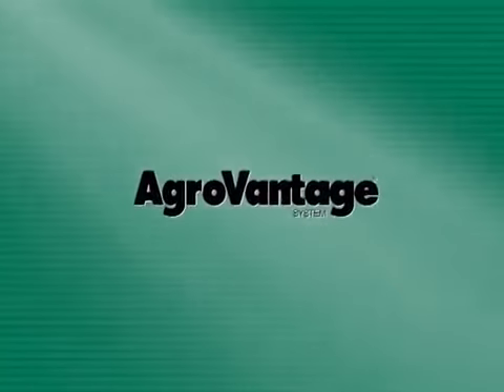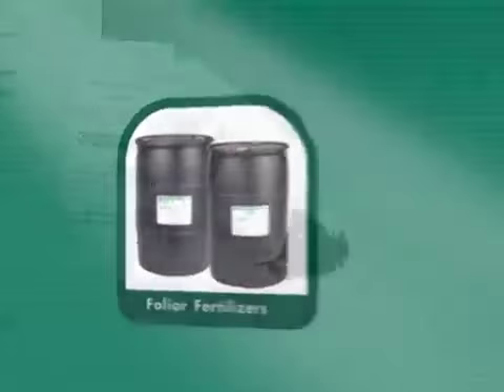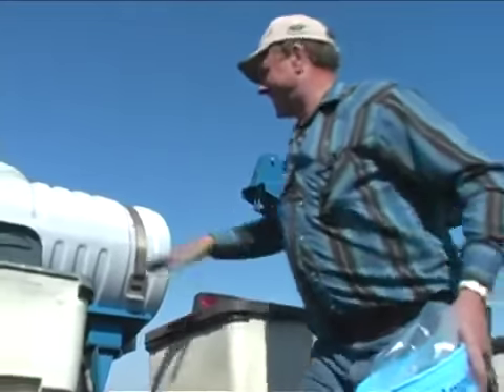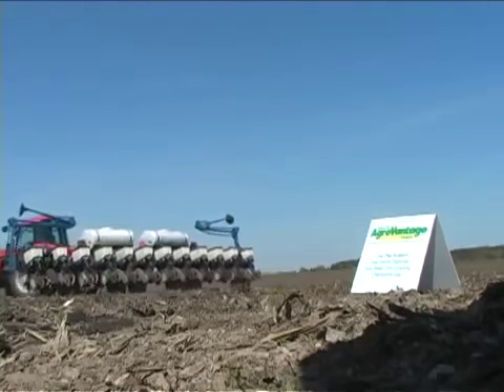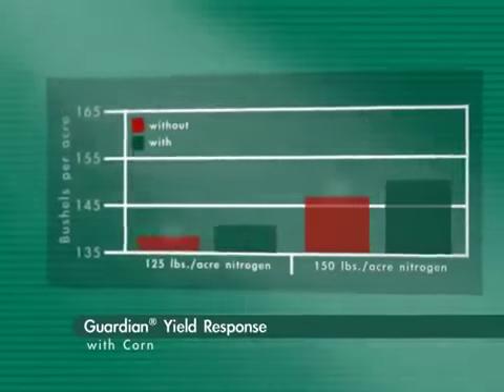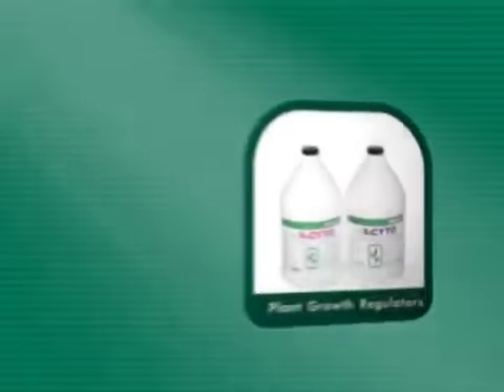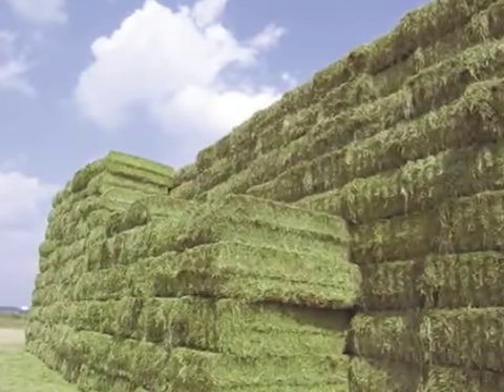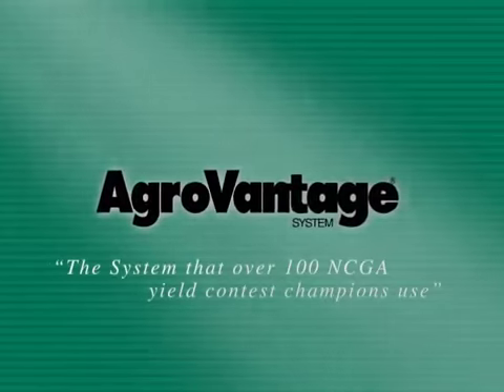An Introduction to the AgroVantage® System of Crop Production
The  AgroVantage® System of crop production includes the seven marks of high yield growers:
1) Detailed soil analysis and precision fertility
2) Seed treatments that enhance early germination
3) In-Furrow pop-up cold-soil starters
4) Routine tissue testing
5) Foliar feeding 1-3 times during the growing season
6) Late season N applicaitons
7) They continue to learn through programs like the  AgroVantage® System PRO AG I & PRO AG II